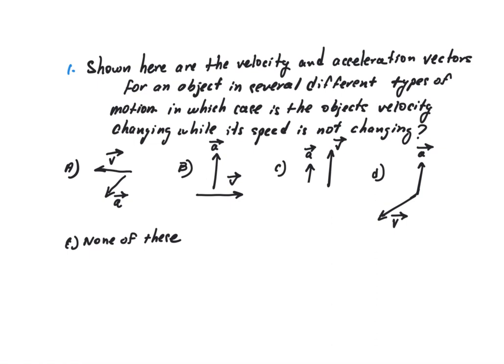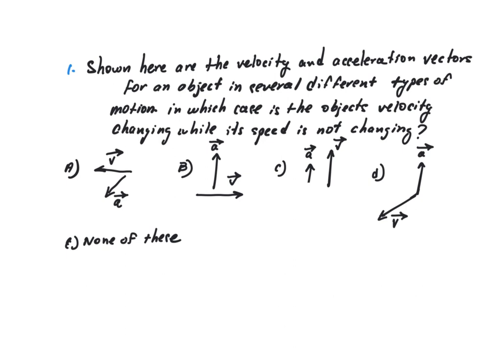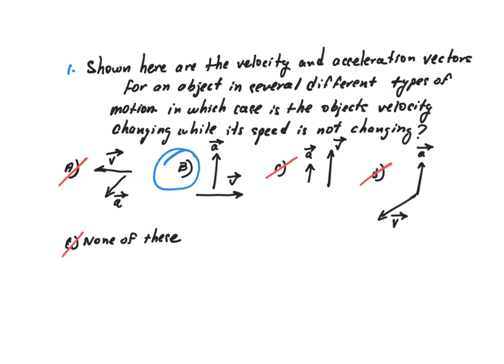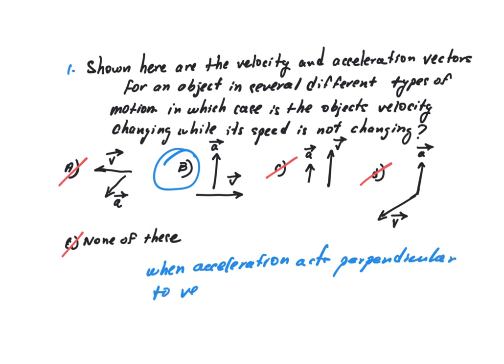Q1Work for the Quiz for Study Plan Chapter 3